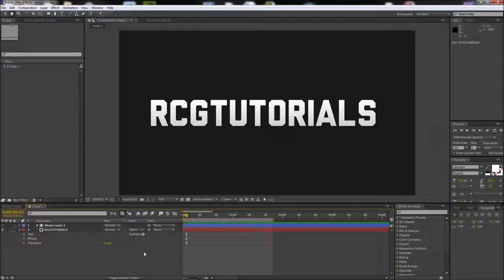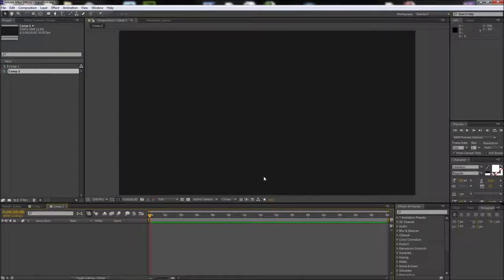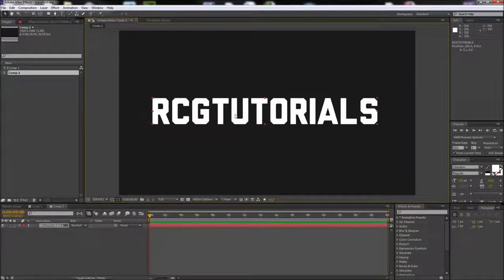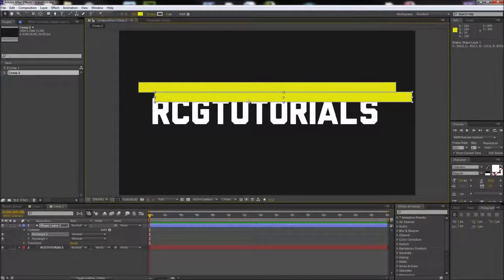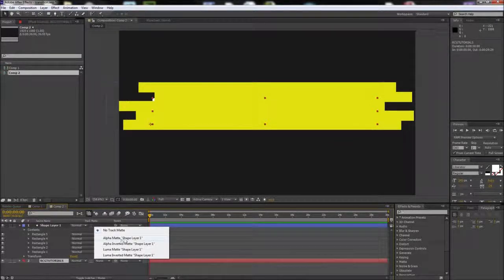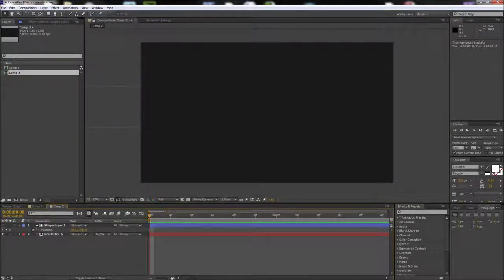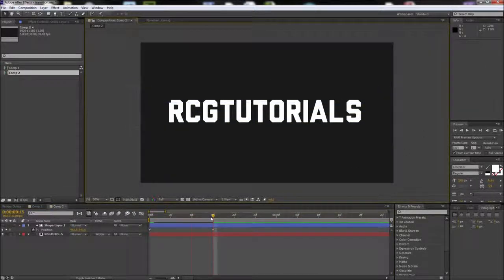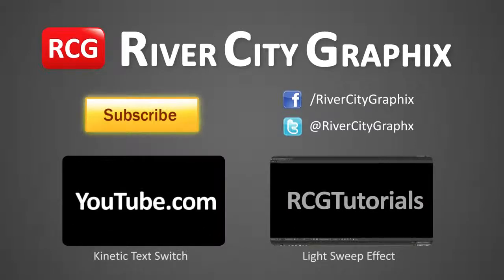After Effects Tutorial Line Reveal Transition Effect HD